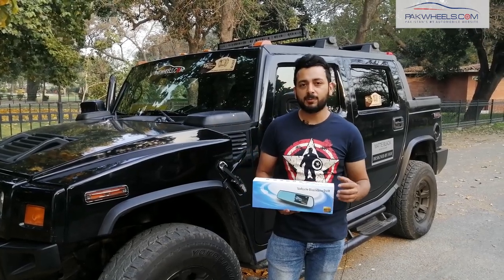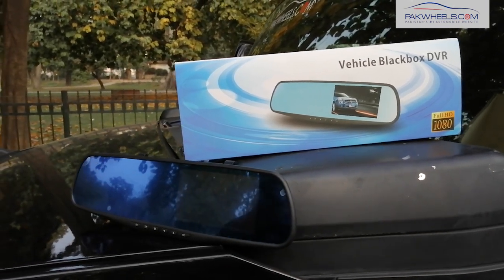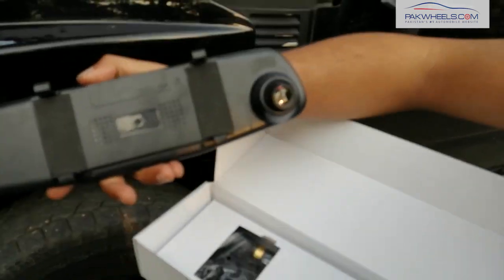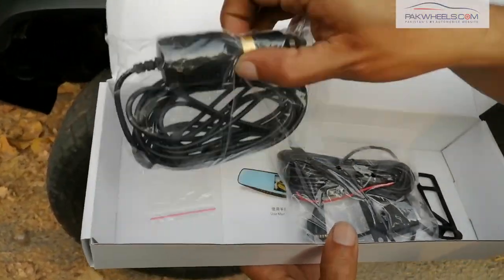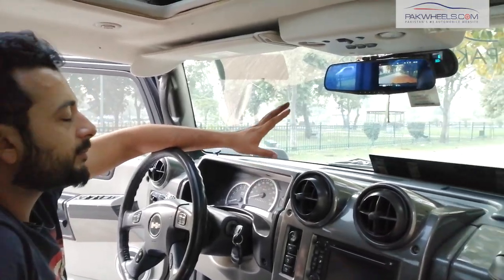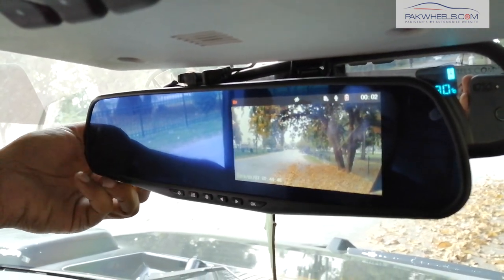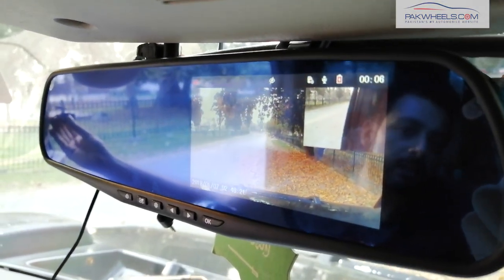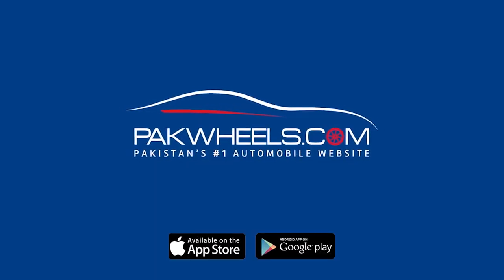Car Dash Cam DVR | PakWheels Auto Parts & Accessories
✔️ Price: 2999/- Free Delivery